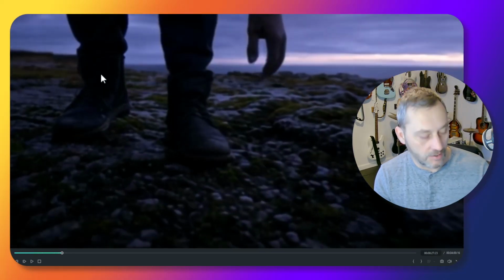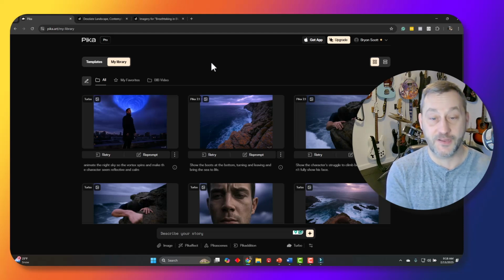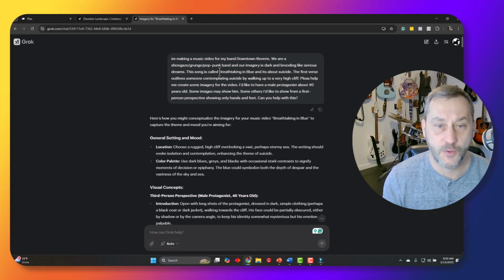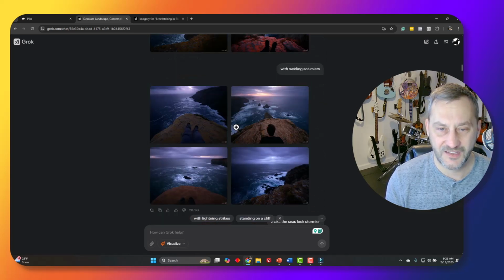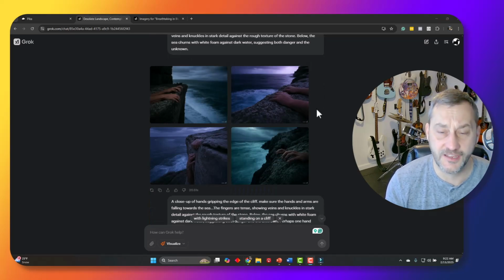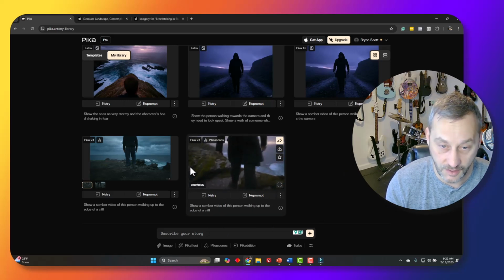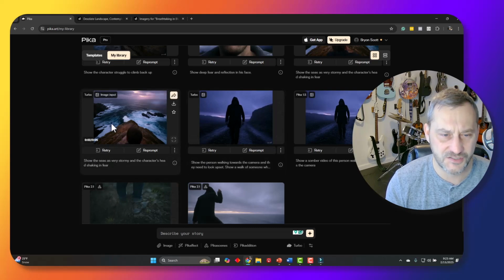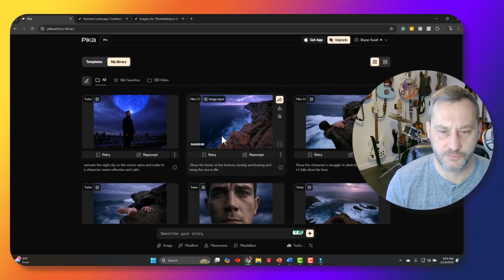Grok 2 + Pika AI Art - How I Created My Music Video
How I Created a Music Video Using Grok 2.0 and Pika AI

I had the music ready, but I still needed a concept and visuals to bring the song to life. That’s where Grok 2.0 and Pika AI came in. Using Grok 2.0, I developed a compelling concept that aligned with the mood and emotions of the track. Once I had a solid vision, I turned to Pika AI to generate the visuals, ensuring that they matched the tone and rhythm of the music. The combination of AI-powered ideation and video creation made the process smooth, efficient, and creatively inspiring, allowing me to produce a music video that truly captured the essence of the song.

Your Creative Entrepreneur Show Hosts:
Bryon Scott